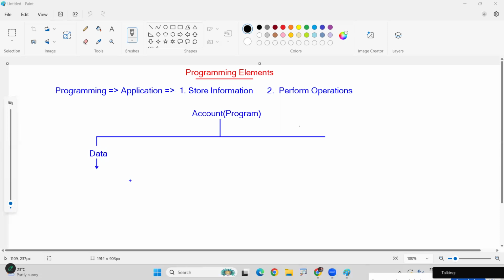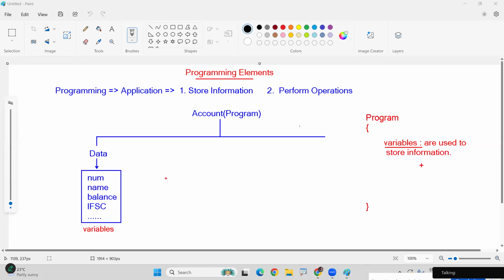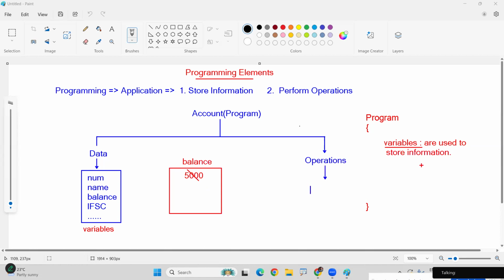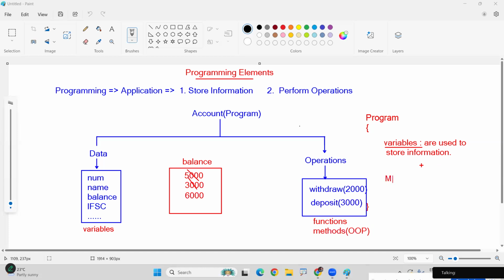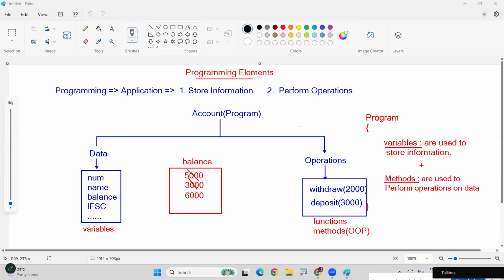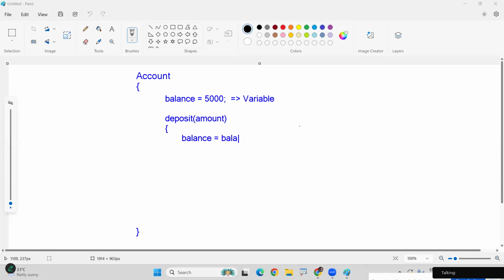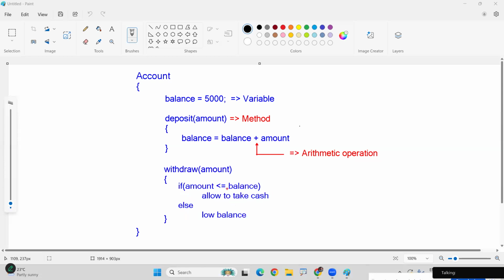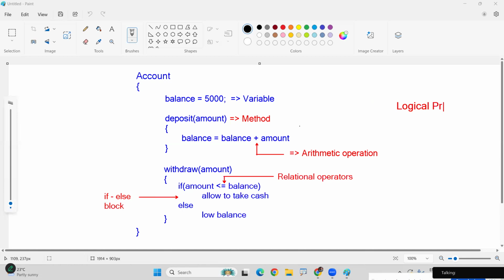Python Programming Elements | Python Programming Tutorial | TechidZ by Srinivas Garapati